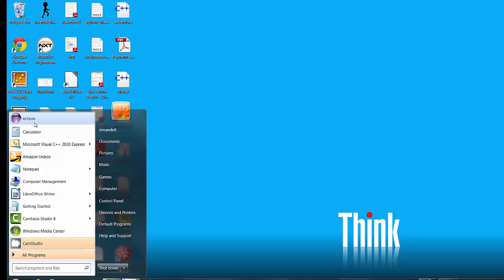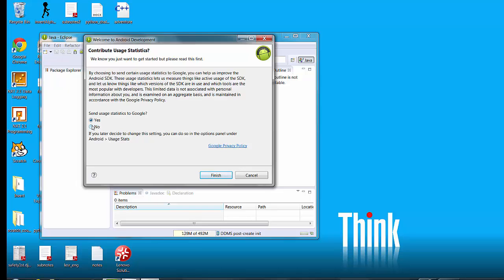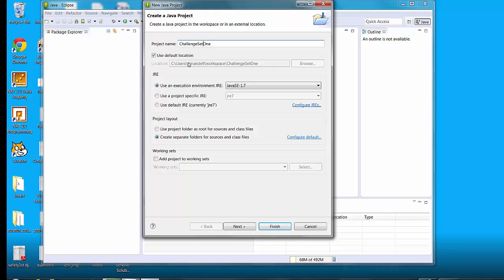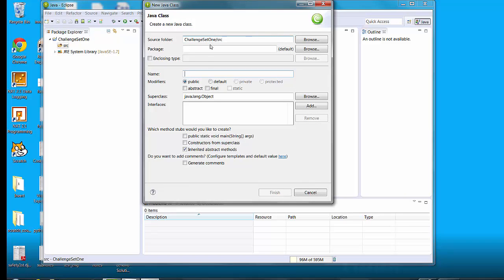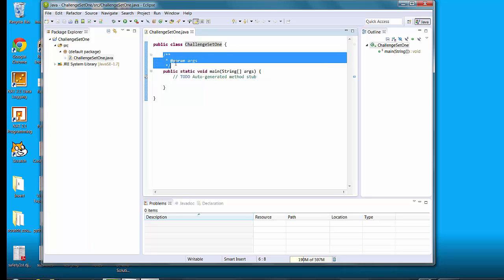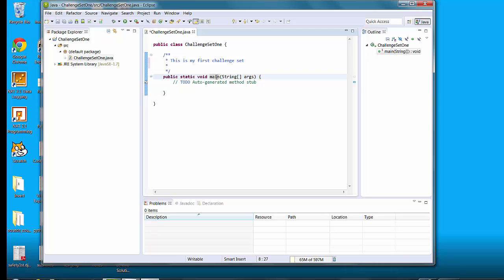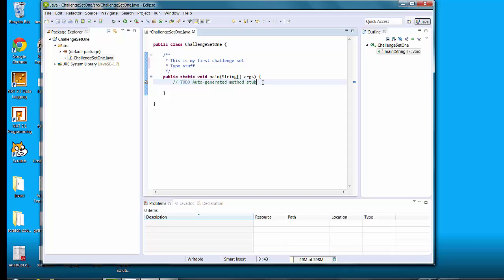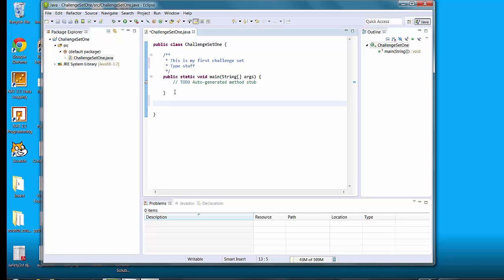Java programming day 1 part 1/3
Getting started with Java